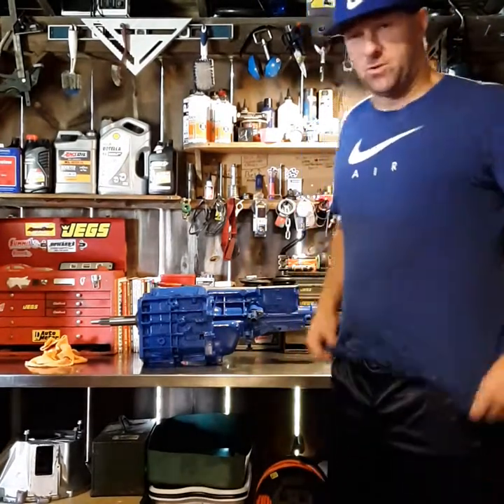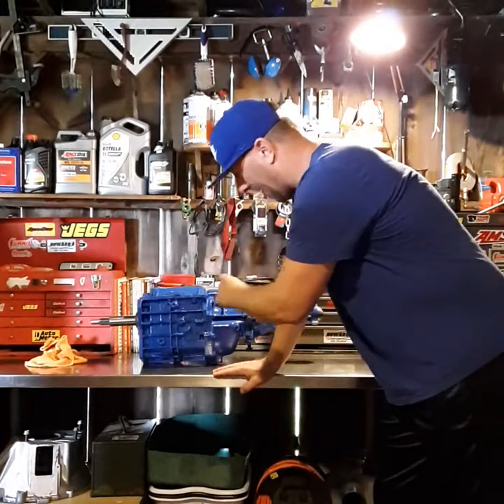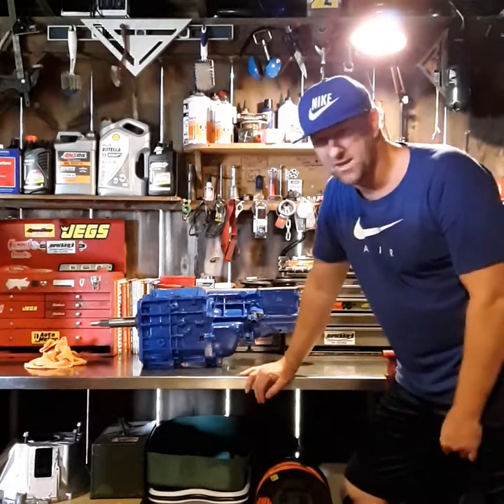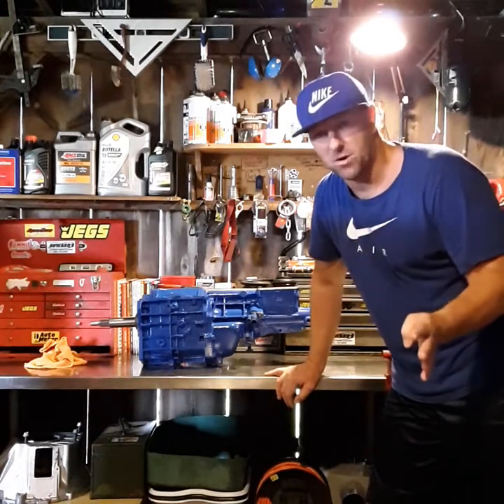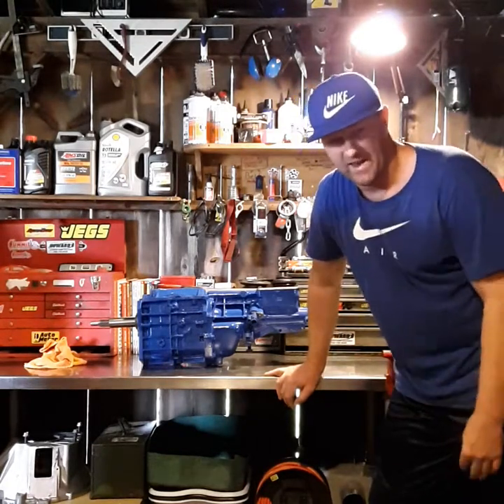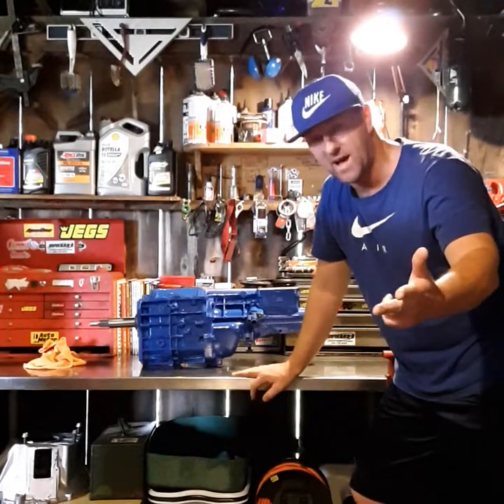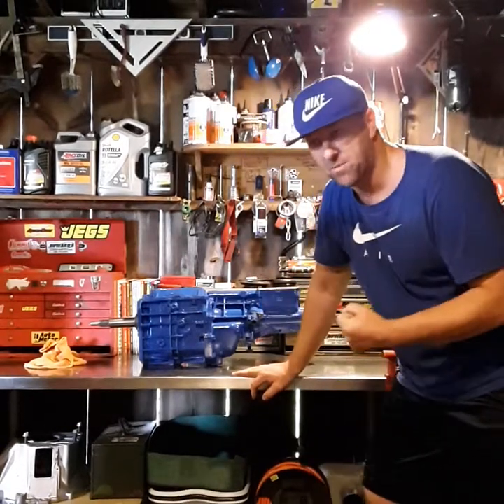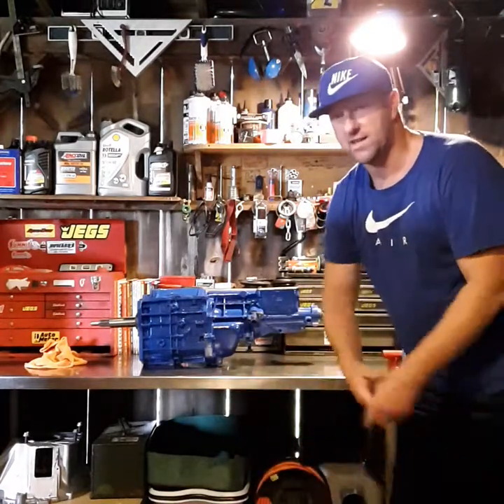how much POWER can a stock t-5 HANDLE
how much power can a t-5 take